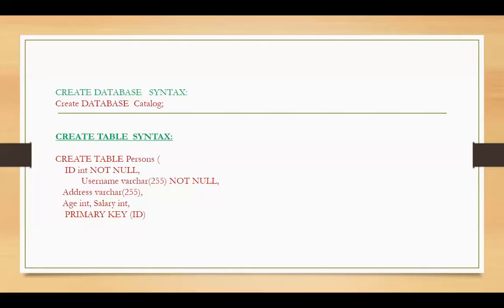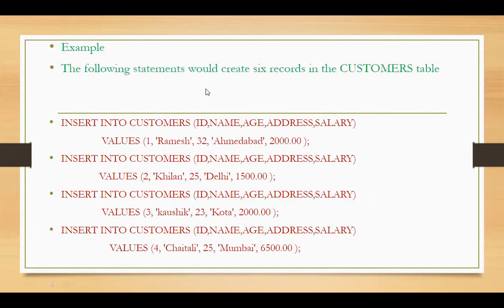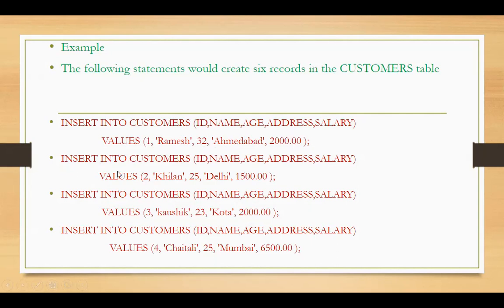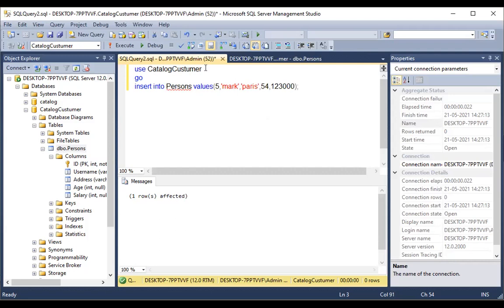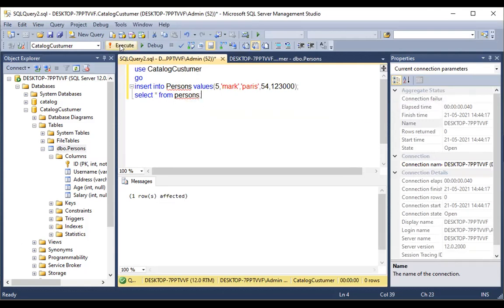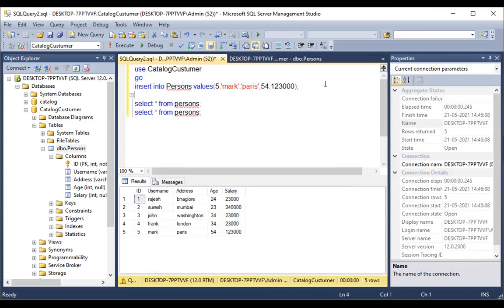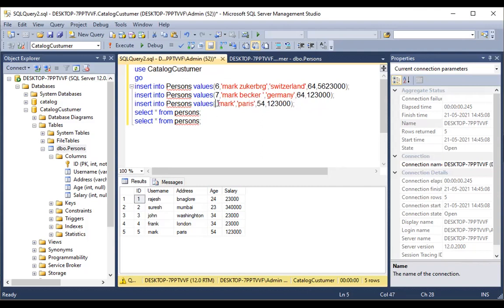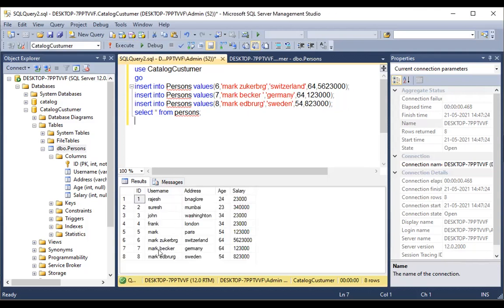insert into table in sql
if you find helpful please subscibe to my channel